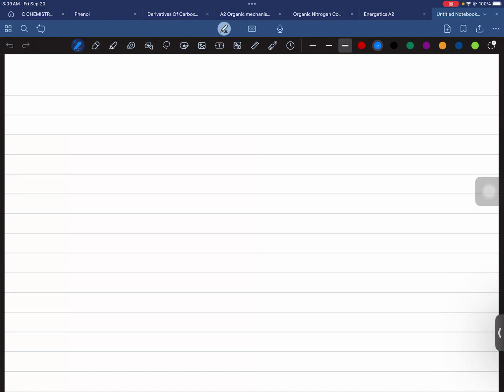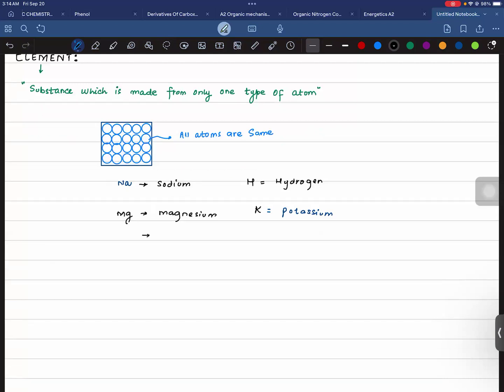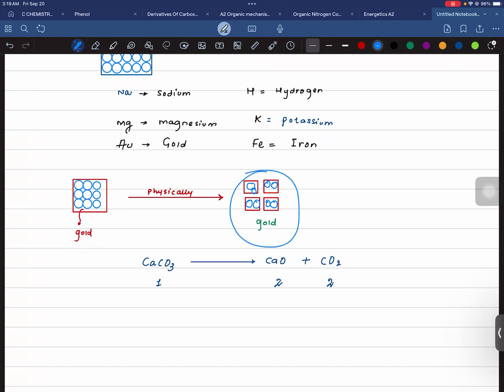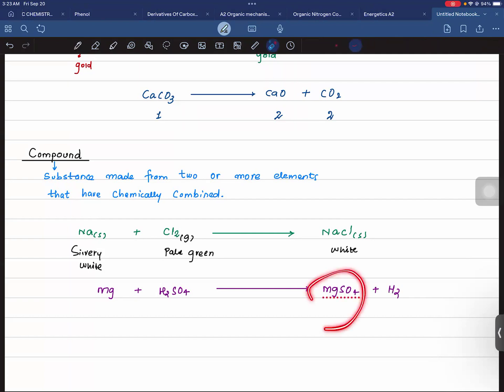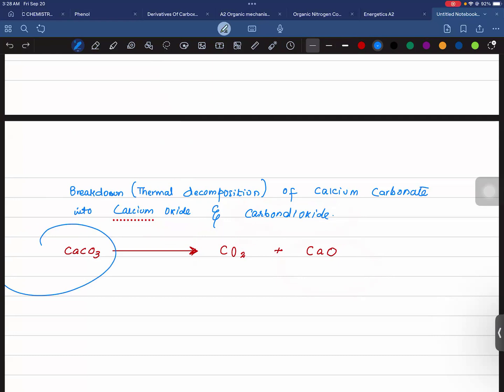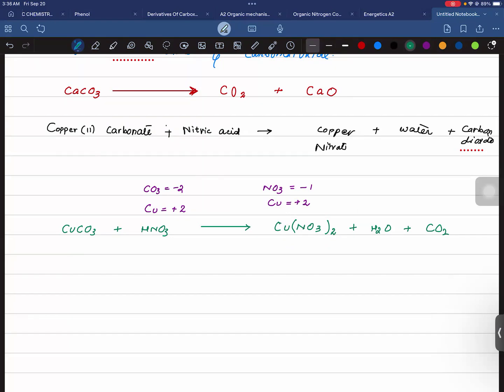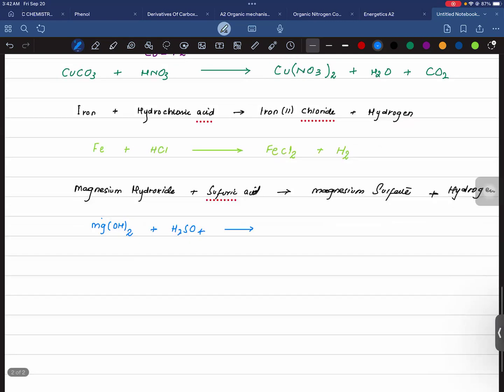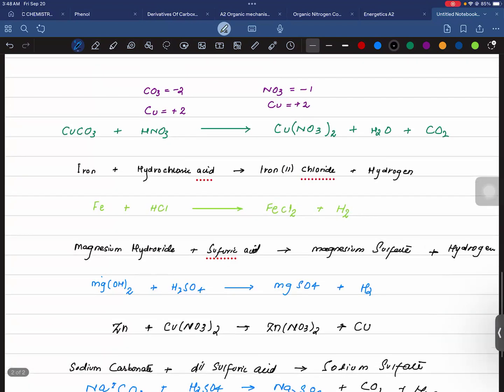LEC #01 | ELEMENTS | COMPOUNDS | WORD EQUATION | IGCSE | O LEVEL